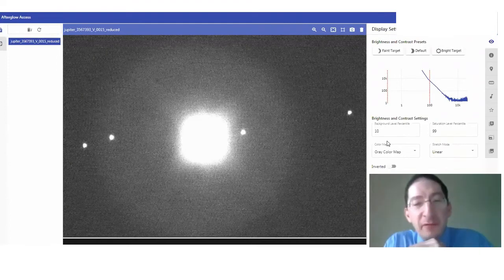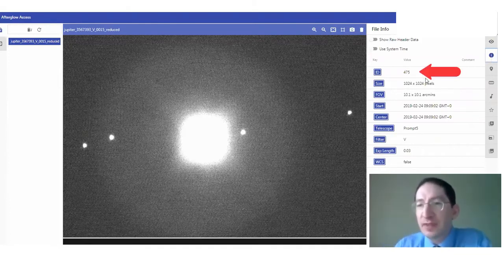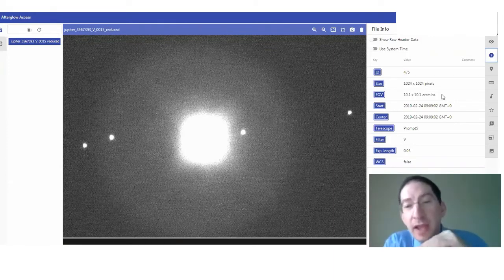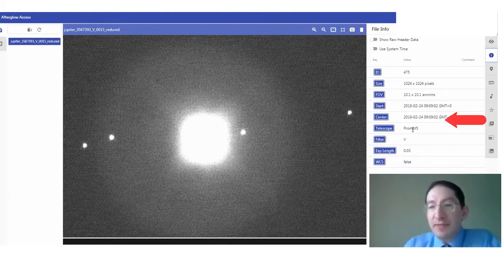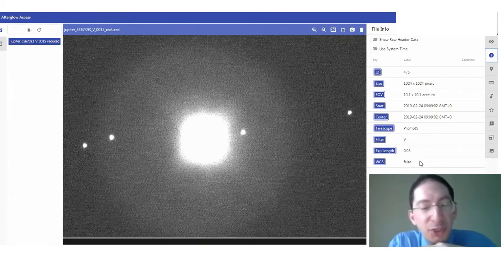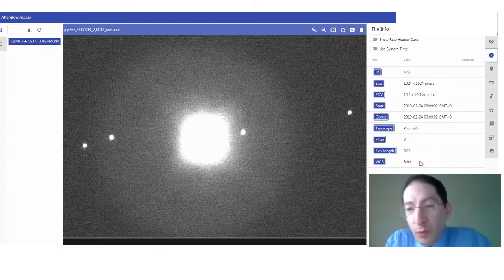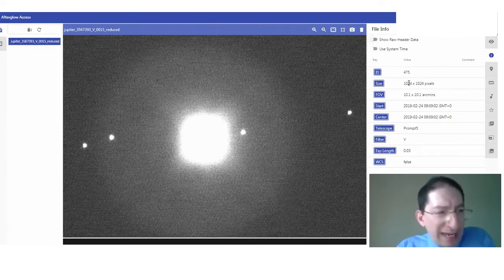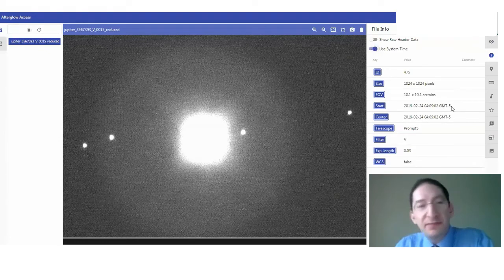How to View Image Information with Afterglow (Accessible)